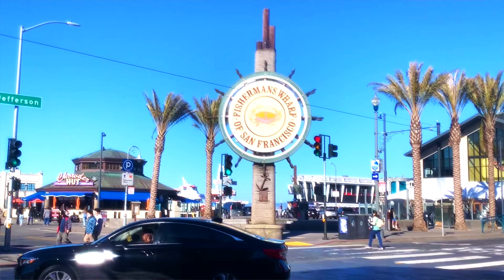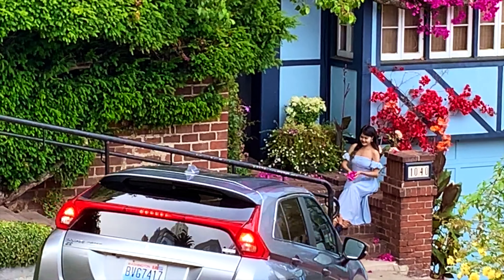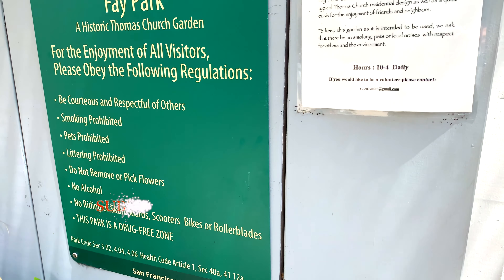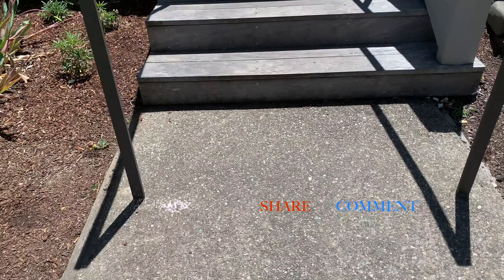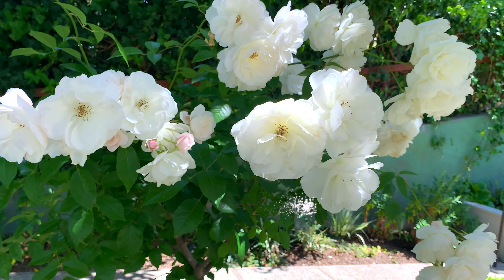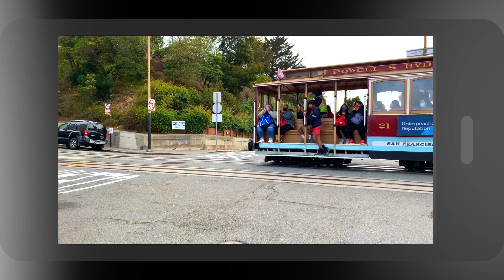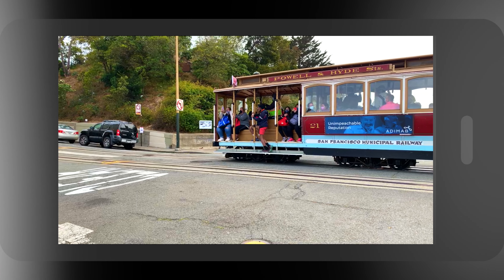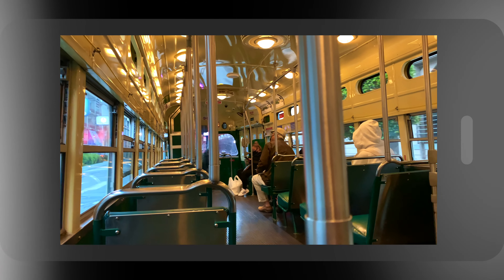San Francisco's Lombard Street is famous for its winding route! II California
This is Lombard Street !  It is one the most  popular tourist attractions in San Francisco even in the world because of its eight hairpin turns.

During Spring time, it's a nice season to visit herein Crookedest Street /Crooked Street for your gorgeous photo ops because of the covered hydrangeas are blooming.

Lombard Street is nearby from other tourist attractions also like Fisherman's Wharf, Ghirardelli Square, North Beach and Chinatown.